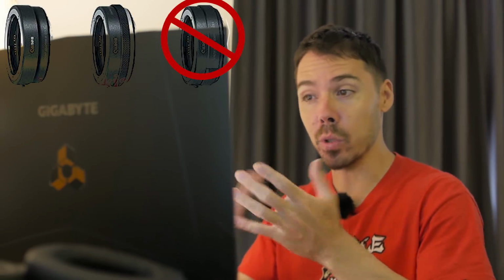Canon R User Manual & Full Specs Leaked! Any Deal Breakers?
The Canon R full frame mirrorless specs have been leaked! Full user manual, let's look through it to find any deal breakers. Will this compete with the Sony a7iii? Does it destroy the nikon z6/z7? First full frame mirrorless with a flip out screen, best vlogging camera for youtube?

CAMERA GEAR

Sony x3000 for vlogs
Panasonic G85
Mitakon 25mm F0.95 lens
Sennheiser Me2 lav mic
Mic J 044 lav mic
Zoom H1
Blue Yeti
Sennheiser e935
Rode Procaster
Presonus Audiobox 2x2 USB audio interface
Sennheiser HD 380 headphones
Canon SX50 for superzoom photos of wildlife and space

MUSIC
Reason 10 to make music
Akai MPK mini II
Best mini tripod

HEALTH STUFF

Convict Conditioing Book
Markus Rothkranz Greens Formula

FOOTWEAR
Barefoot sandals
Most comfortable shoes ever!

Gigabyte Saber 15 laptop
Premiere Pro and Audition to edit video and sound